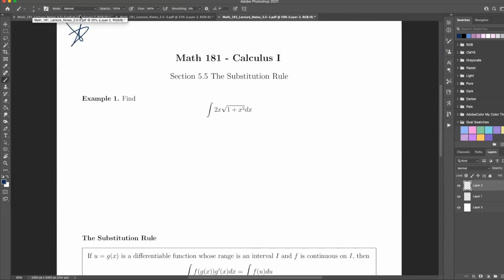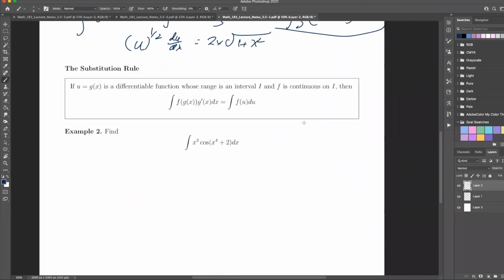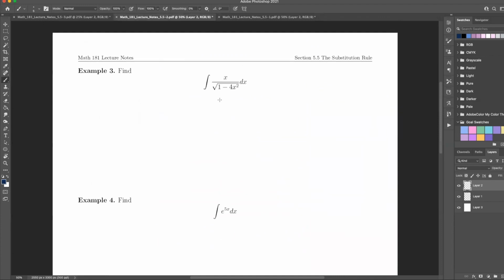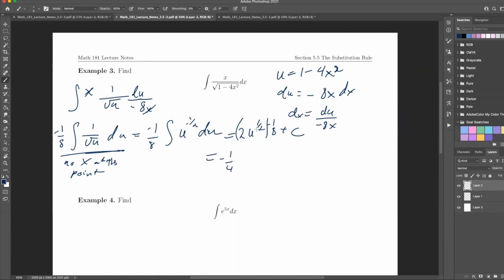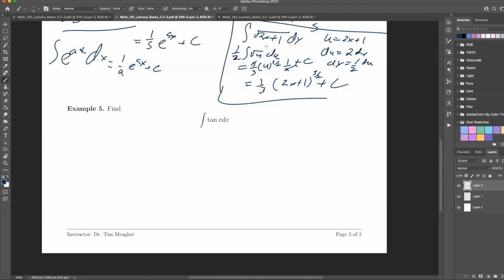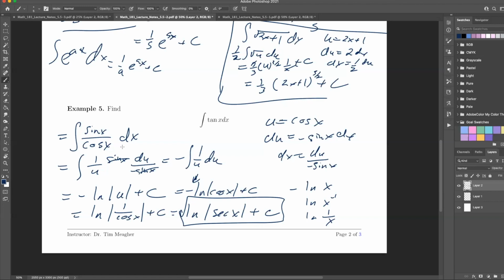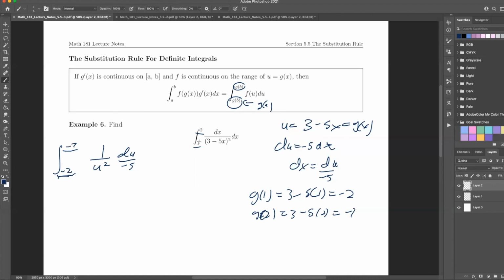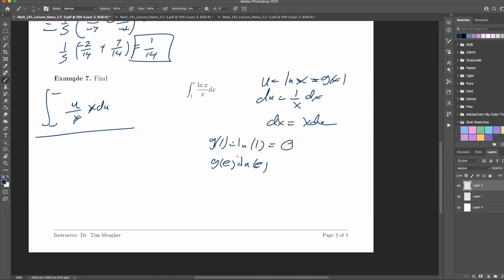Math 181 5.5